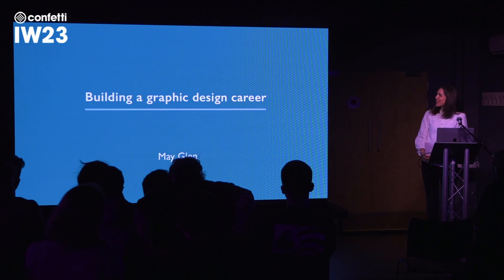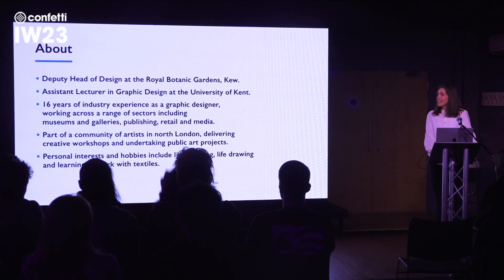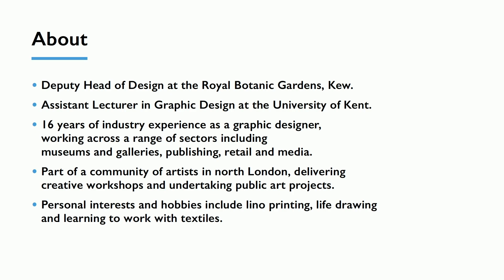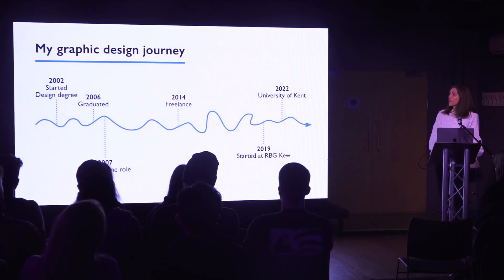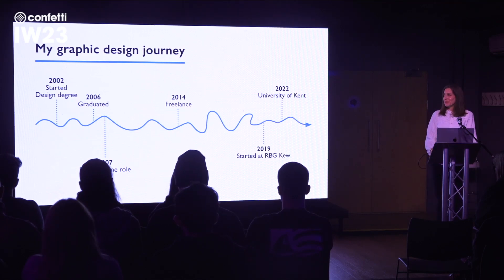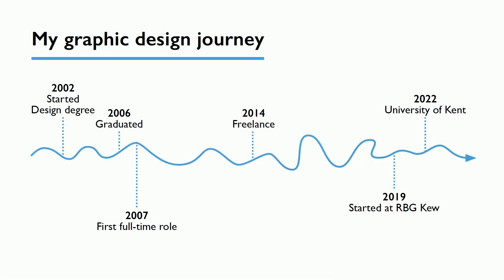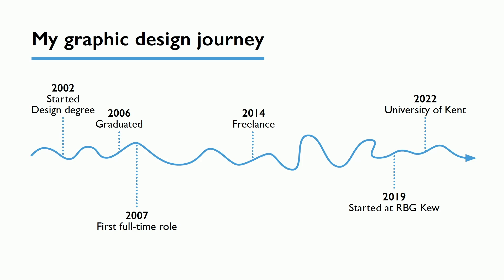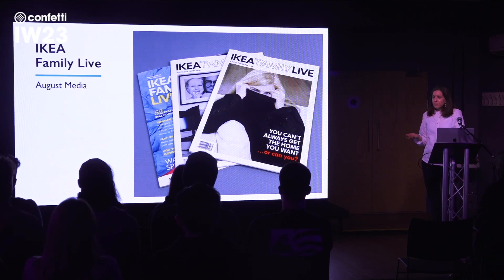May Glen @ IW23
Each year, we go off timetable to host Confetti Industry Week. A festival of masterclasses, talks, performances and workshops from some of the biggest names and experts in the creative industries, exclusively for Confetti students.